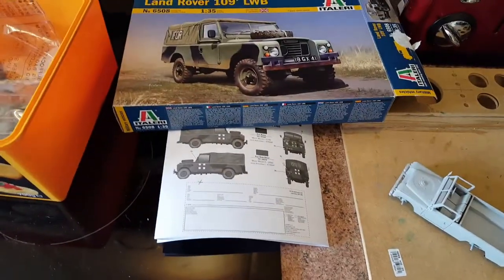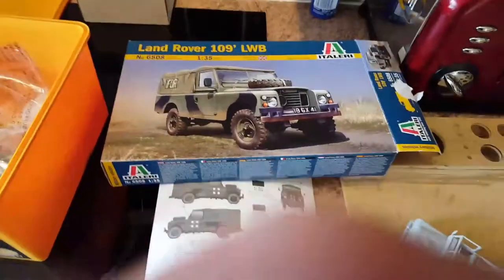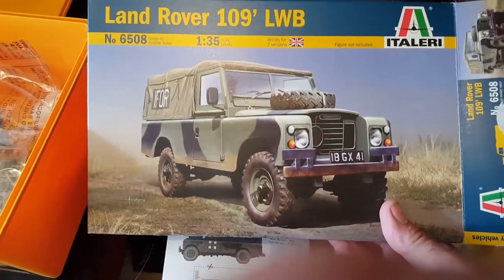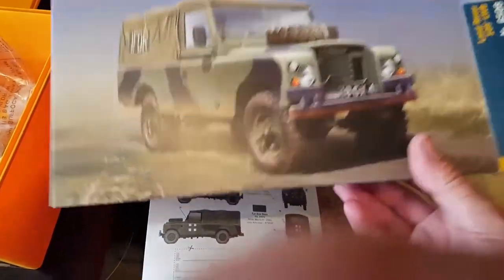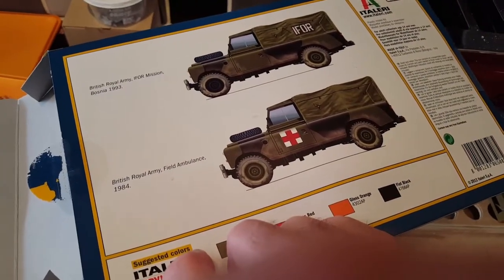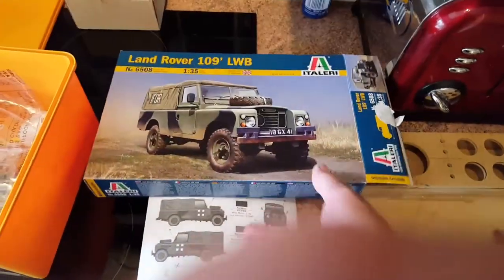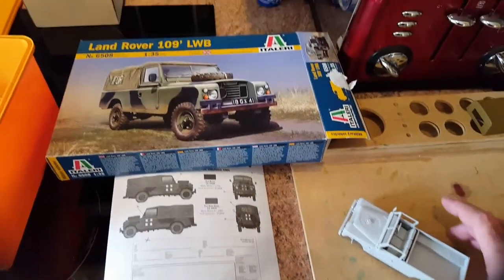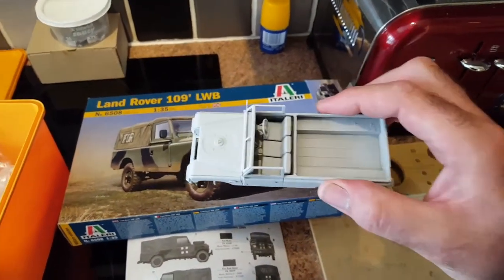Italeri 1/35 land rover 109 lwb